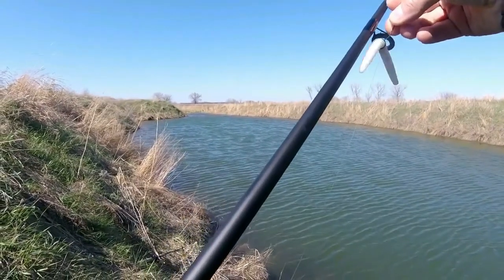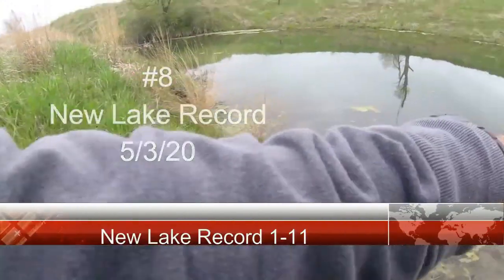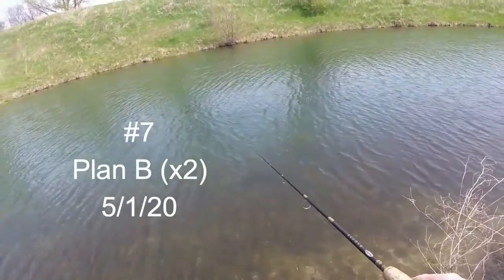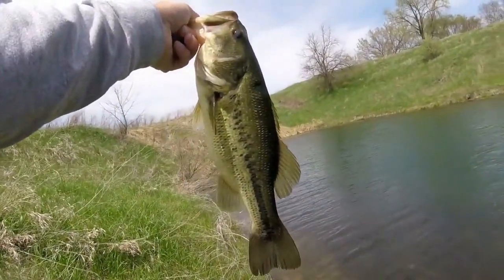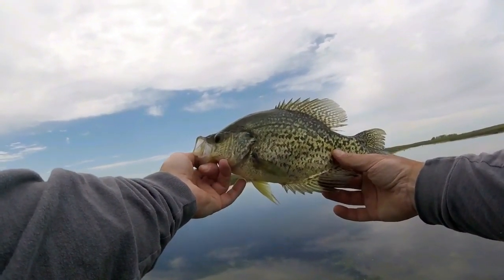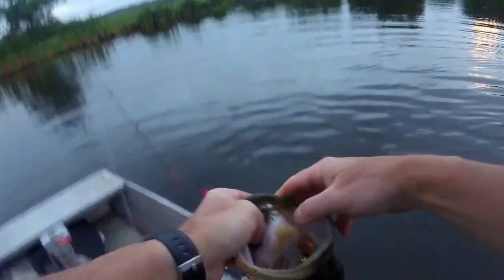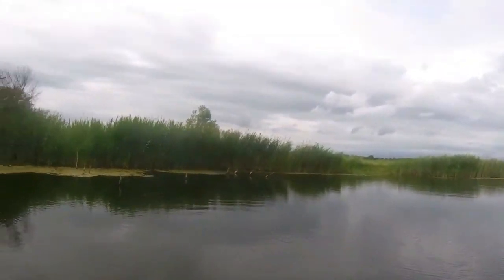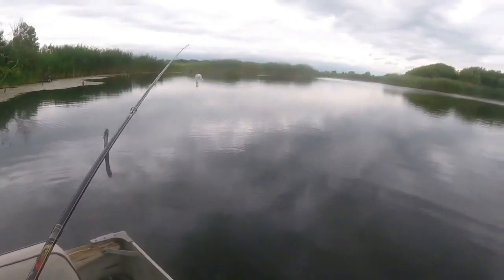2020 Top 10 Fishing Video Highlights - Part I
Here's the first half of a Top 10 list of some favorite fishing video clips from 2020.